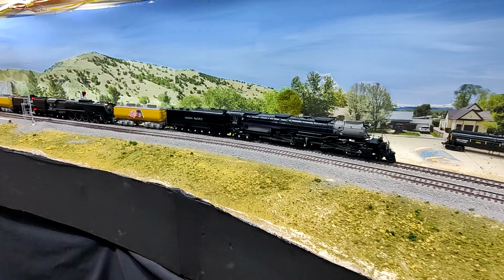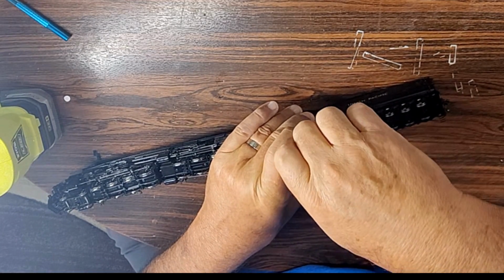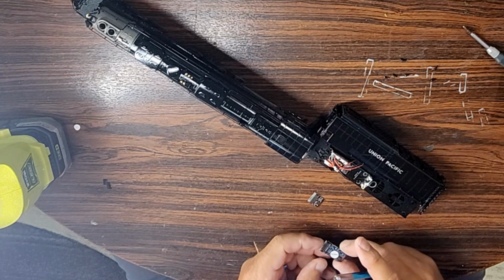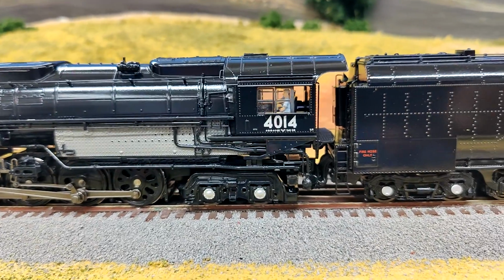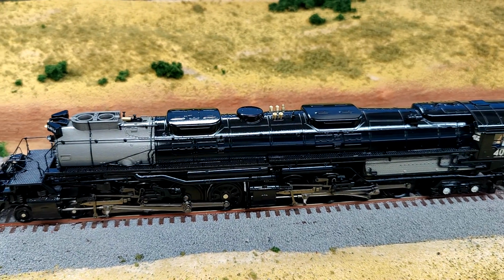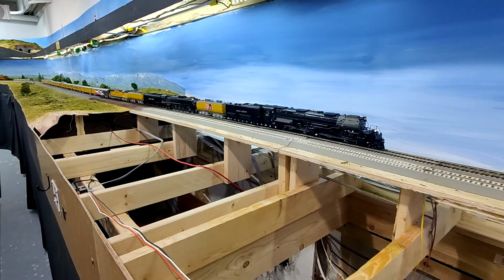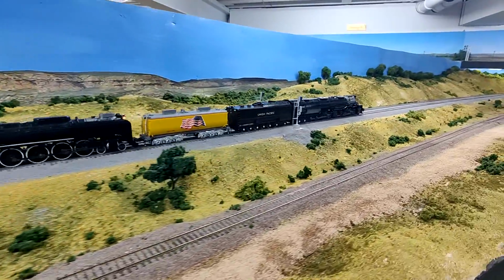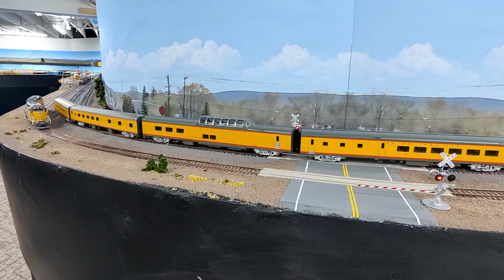BIG BOY REVIEW - Broadway Limited 4-8-8-4 Big Boy Stealth 4014 w/ ESU Loksound DCC Sound Decoder.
This video features an in-depth review of the BLI 4-8-8-4 Big Boy 4014 Locomotive.